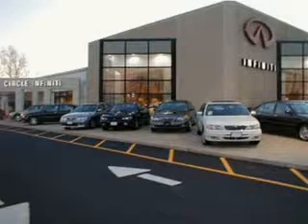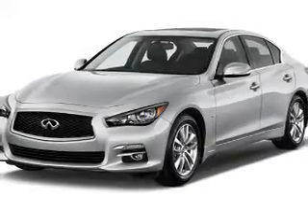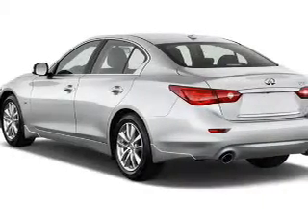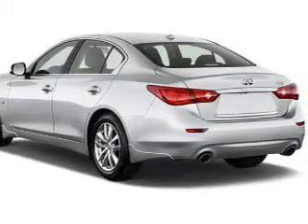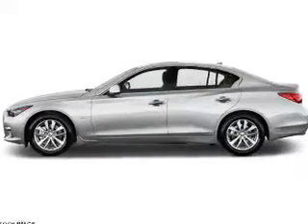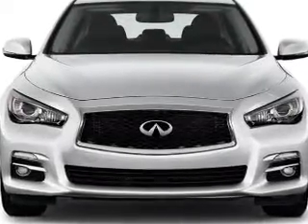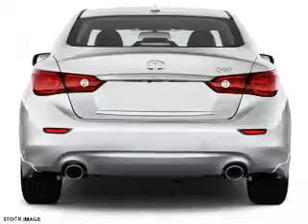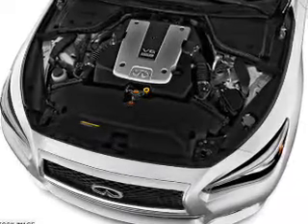2017 INFINITI Q50 C4390 - West Long Branch NJ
Year: 2017
Make: INFINITI
Model: Q50
Trim: 3.0T  AWD SE
Engine: 3.0 liter 6 Cylindercylinder
Transmission: Not Specified
Color:
Mileage: 0
Address:
VIN:JN1EV7AR2HM840978